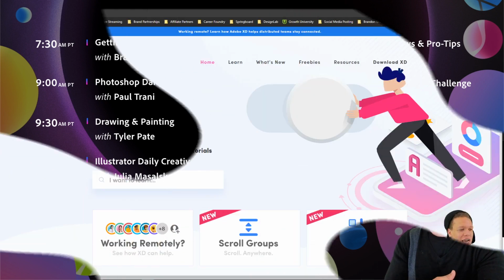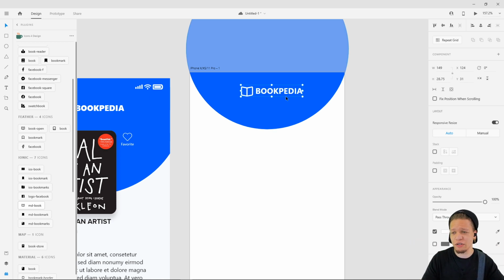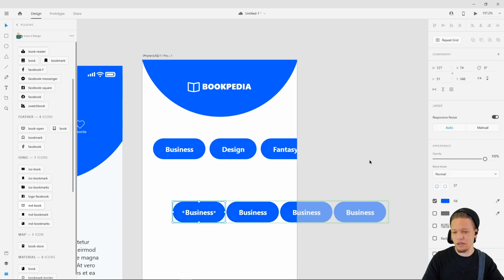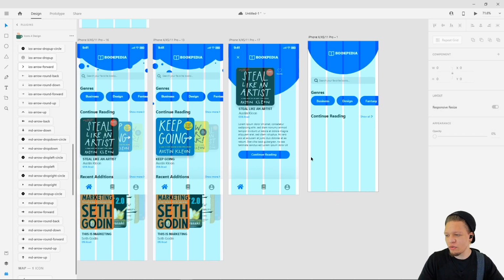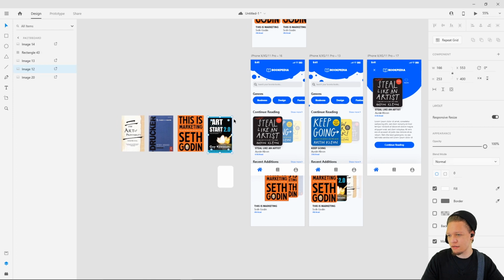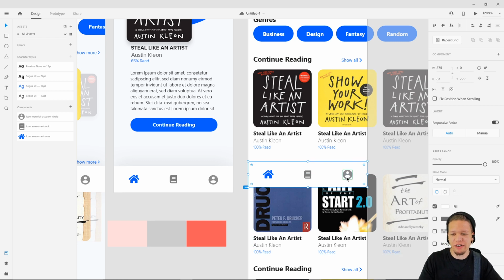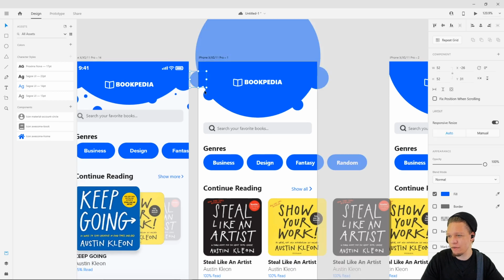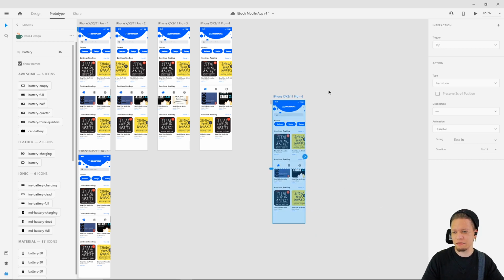Getting Started in Adobe XD - Create a Bookstore App w/ Brandon Groce - Pt 1 | Adobe Creative Cloud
Join designer Brandon Groce on the latest Getting Started in Adobe XD! This week Brandon will showcase his workflow for designing a mobile bookstore application. See how Brandon utilizes XD’s new Stacks feature to execute his designs!

Brandon Groce is a UI/UX designer, content creator and educator based in Potomac, Maryland

Chapters
00:00 Start
03:20 XD Resources
05:48 Plan for the stream
07:23 How to create a new document
09:59 Work begins
12:07 Plugins in XD
14:50 Working with groups
24:30 Stacks
47:50 UI Designer skills
1:02:30 Drag animation
01:06:02 Prototyping